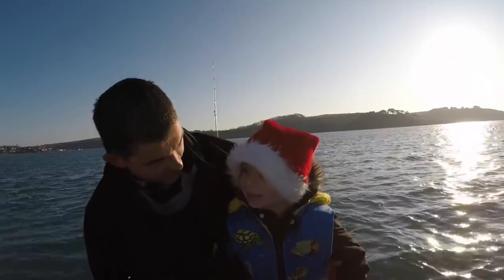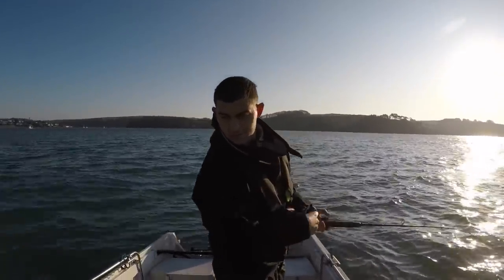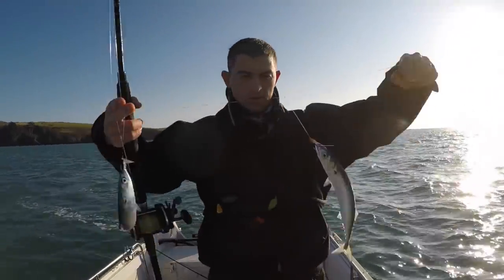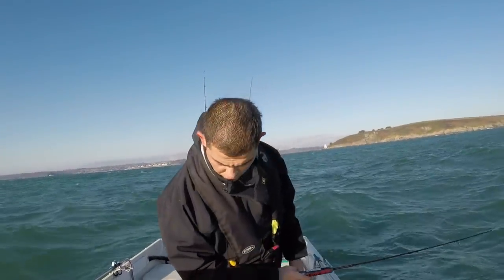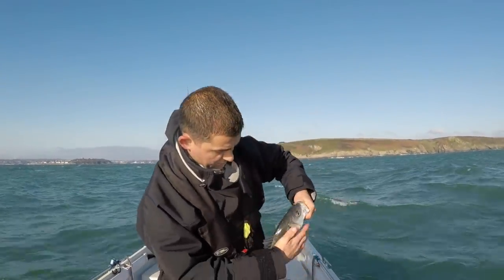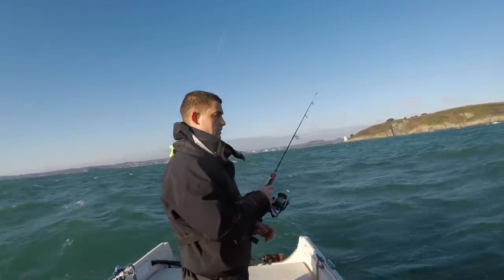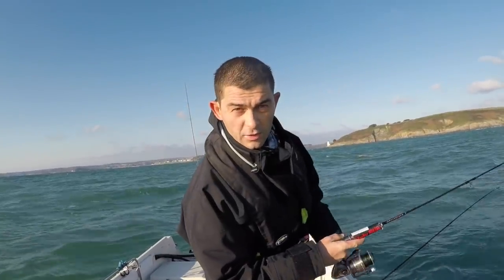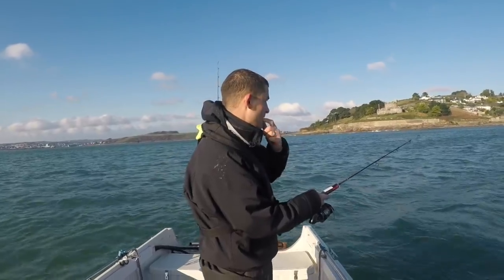Winter Sea Fishing Cornwall with The FishLocker boys | The Fish Locker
With breaks in the weather few and far between in the South West Fishlocker jnr and I managed a couple of hours out at sea. Conditions were ok but not the best! Not the most fruitful day but a day at sea is better than a day indoors.